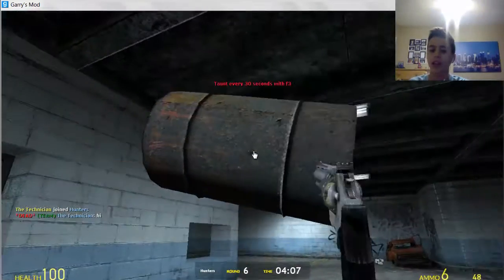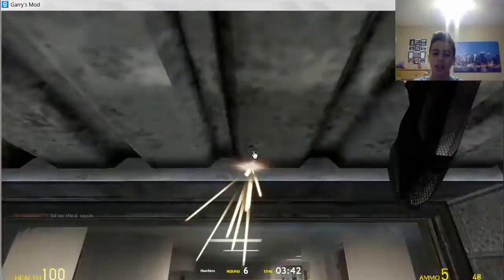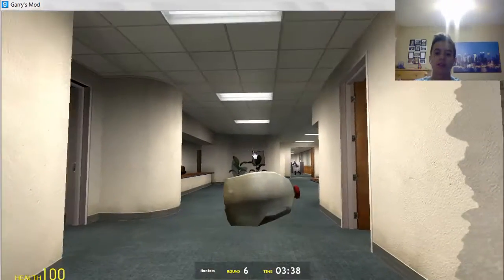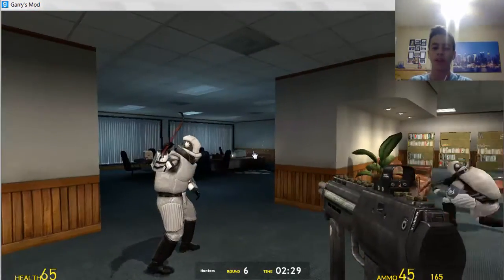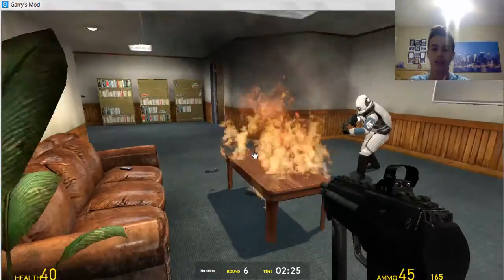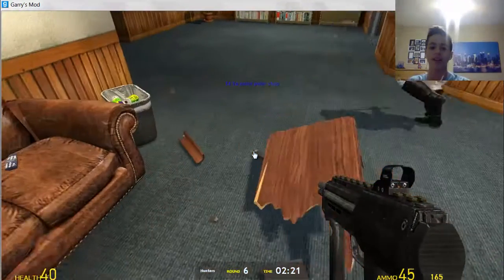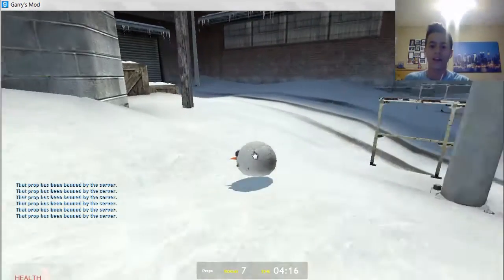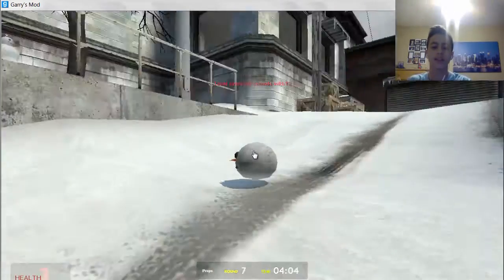the magical milk jug (prop hunt ep 7)